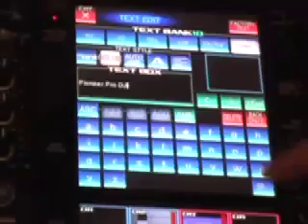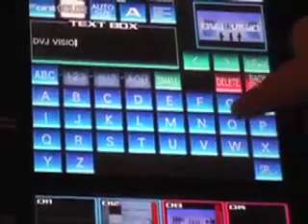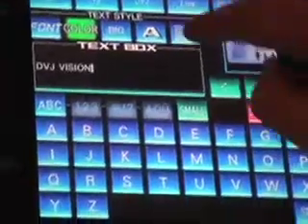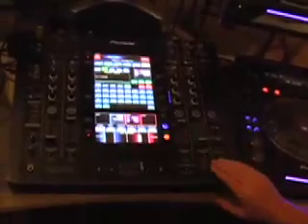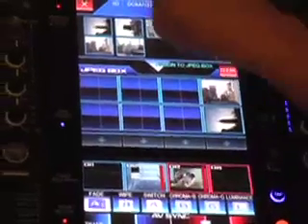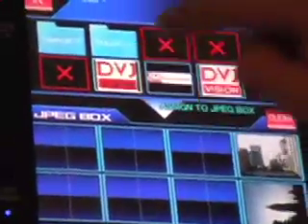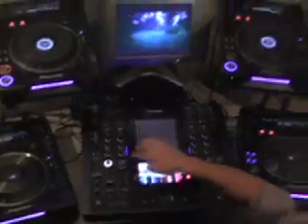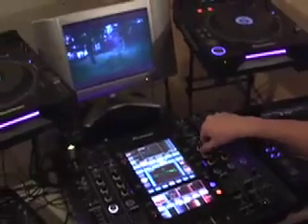Pioneer SVM-1000 Tutorial Pt 2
Introduction to Pioneer's new audio-visual mixer, covering the following features: Text Effects, JPEG Viewer, SD Card Slot, USB Port, Crossfader and Video EQ.